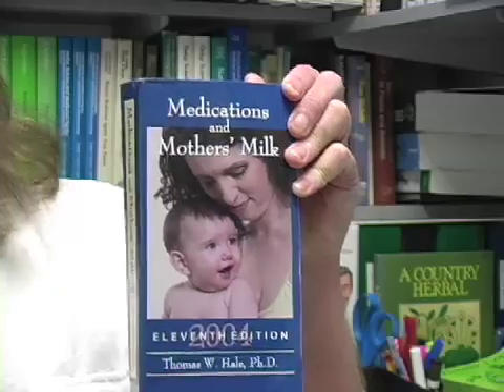The Science of Herbs: Fennel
Herbalist David Hoffmann talks about the herb fennel (Foeniculum vulgare), a flowering species in the carrot family, and the incorrect assumption by some scientists that it is toxic. In addition to its many culinary uses, fennel and its seeds offer many health benefits.

The information contained in this video is for general educational purposes only and is not intended for use as or to substitute for medical advice. The views and opinions expressed by those in this video are their own and not necessarily those of the American Botanical Council (ABC). The nonprofit ABC does not endorse, recommend, or test any commercial consumer products nor their ingredients. Botanicals and other ingredients and products sold as dietary supplements in the U.S. are not intended to diagnose, treat, cure, or prevent any disease.